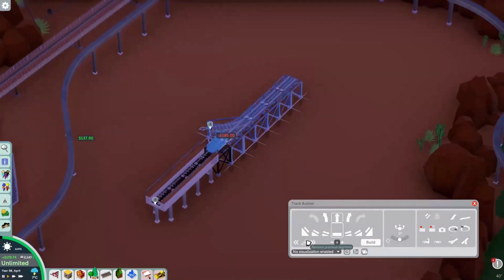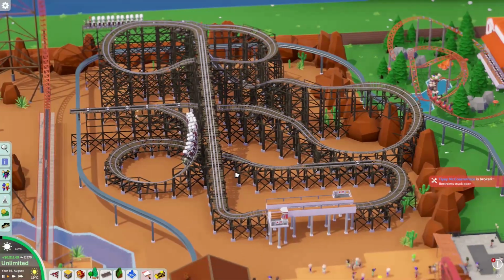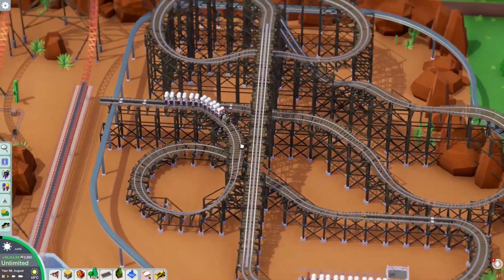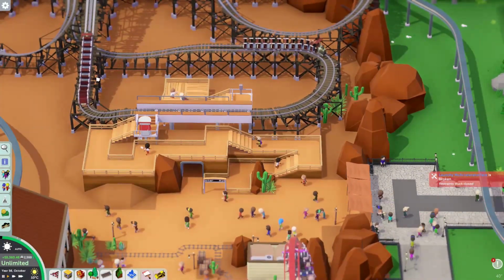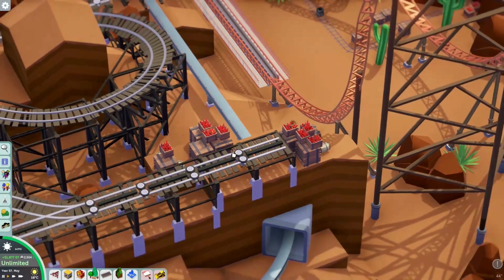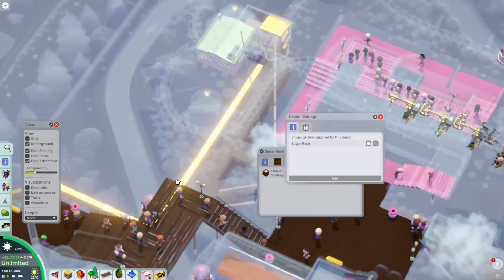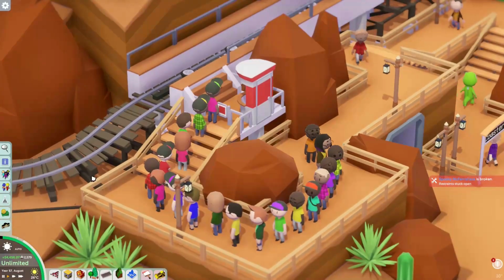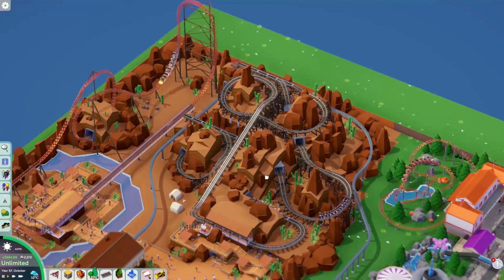Parkitect Sandbox Park Episode 25: The final coaster!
Hey everyone! In this episode of my Parkitect Sandbox Park I build what is going to be the final coaster of the park! It's a mine train coaster with several switchback elements! In the coming episodes I will do some final detailing in the park, and we will take a tour through the park and a ride on all the coasters! And of course we end this episode with a rollercoaster pov!

(And yes, I might try my hand at some timed effects on this coaster in the next episode)